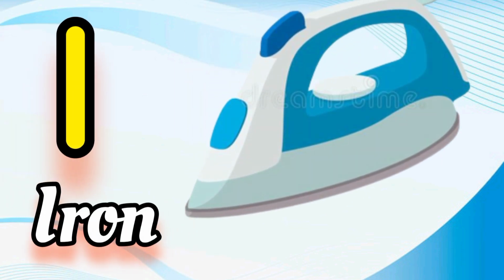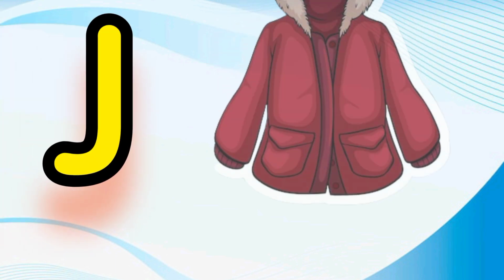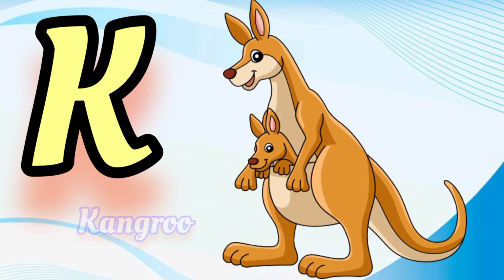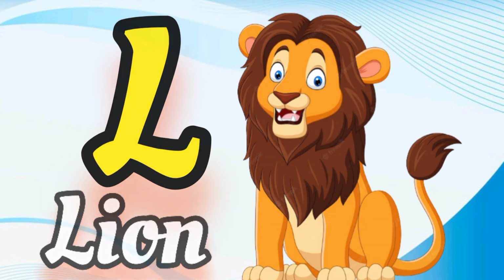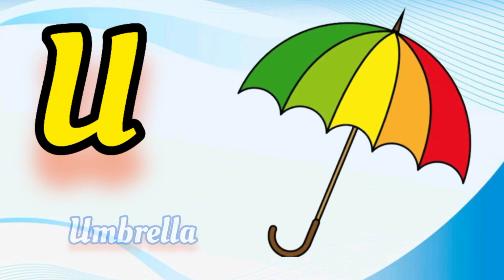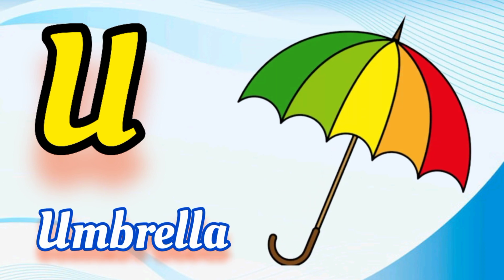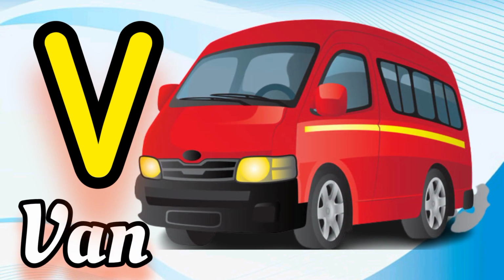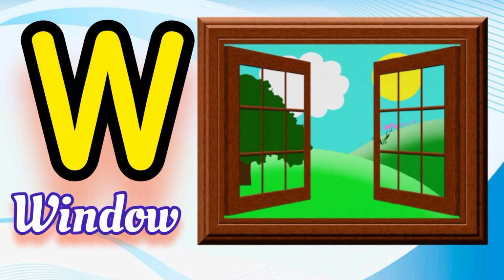Atoz | alphabets | words| nusery rhymes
sooper easy way to learn at home with animated words and colorful pictures. learn with fun.sing along.